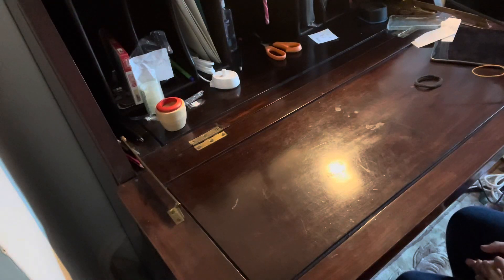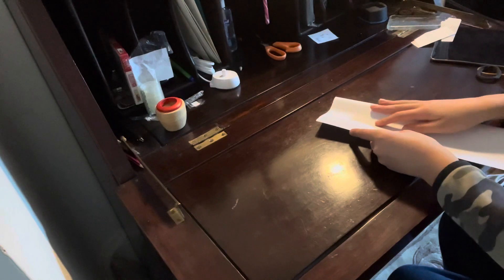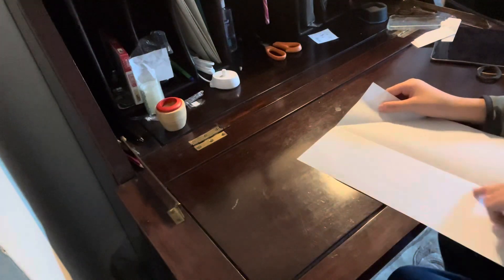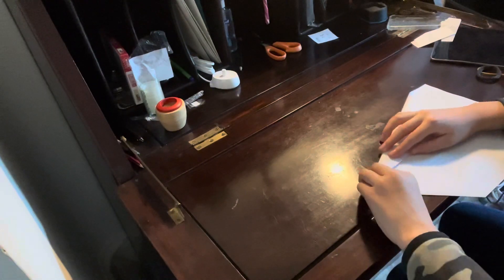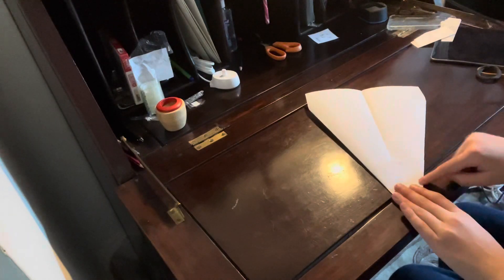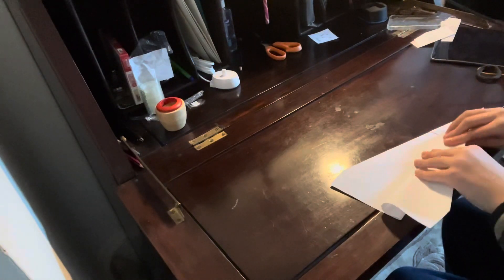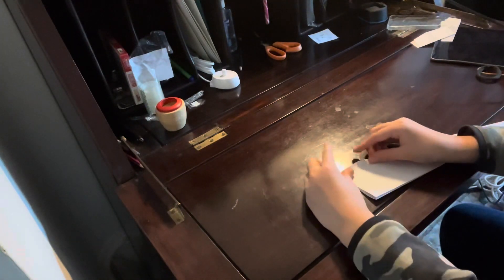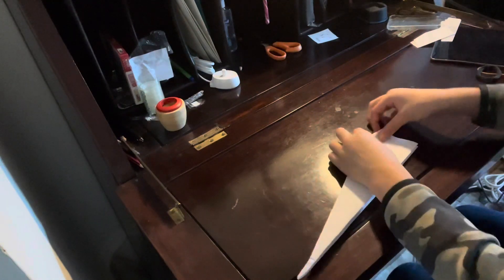How to make a simple paper airplane